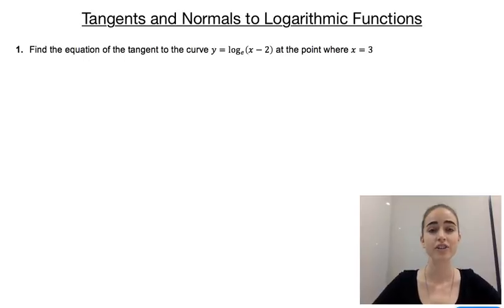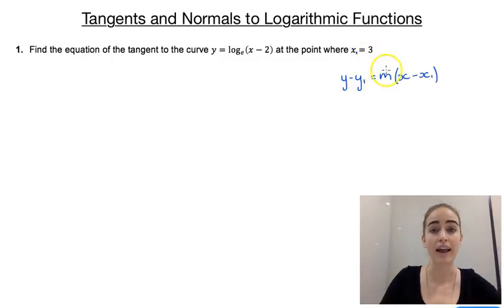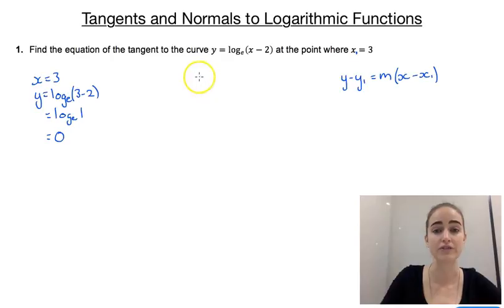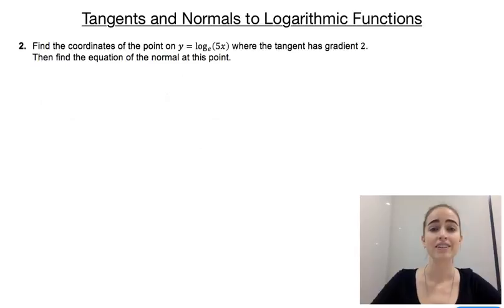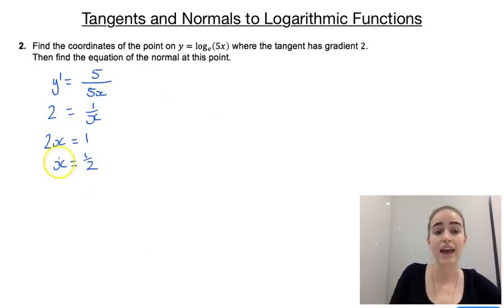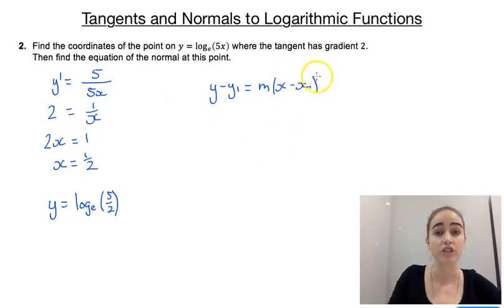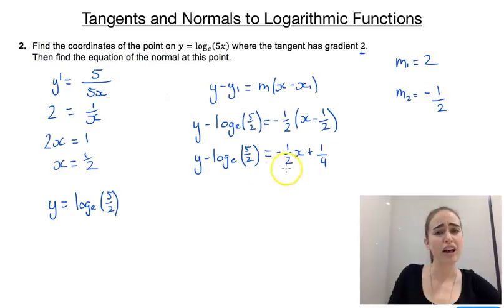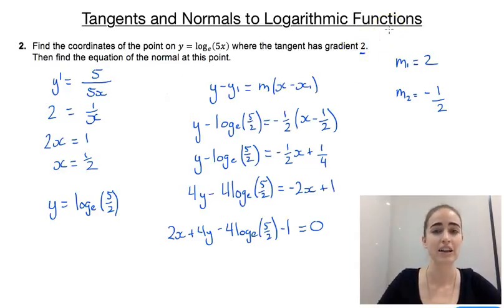Tangents and Normals to Logarithmic Functions